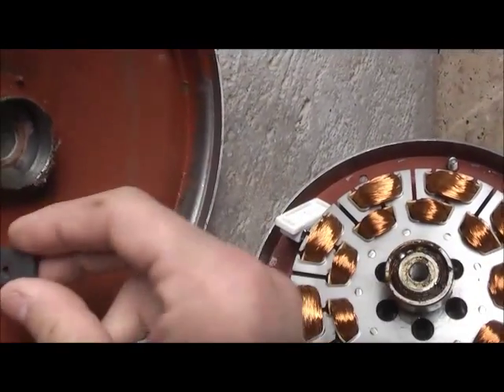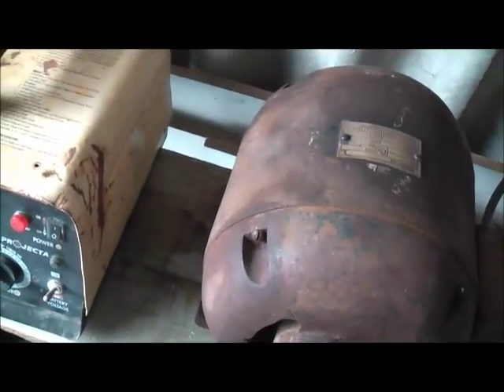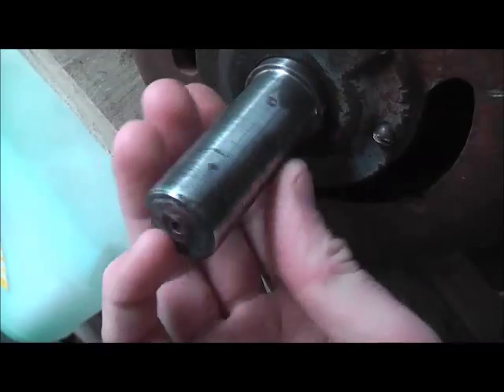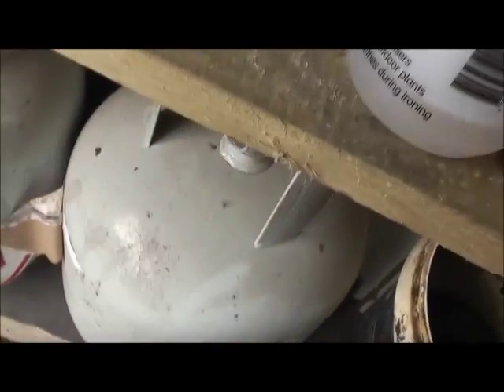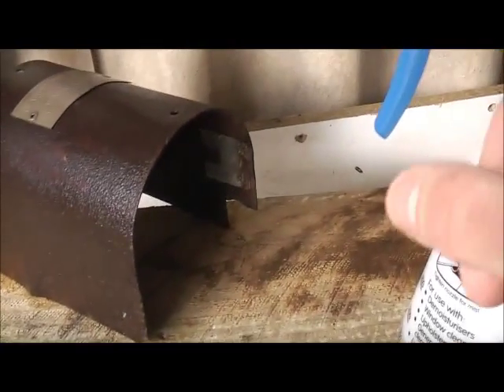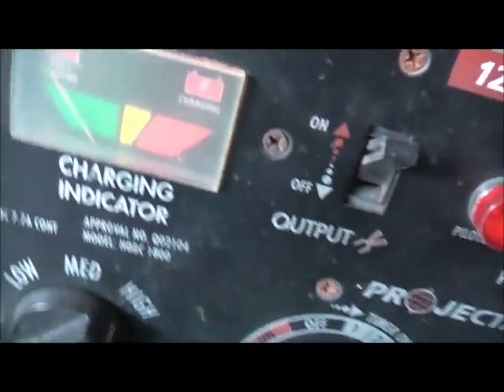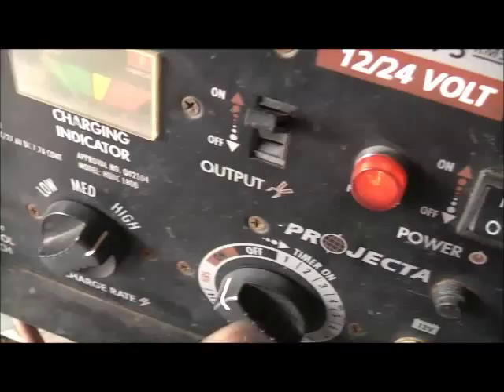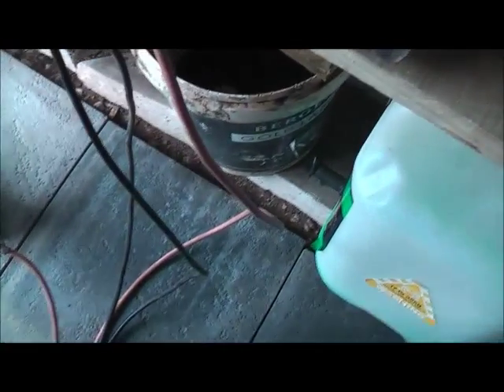Rust Removal On GE Vaughan Motor Switch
Restored well!!, ready for a repaint!